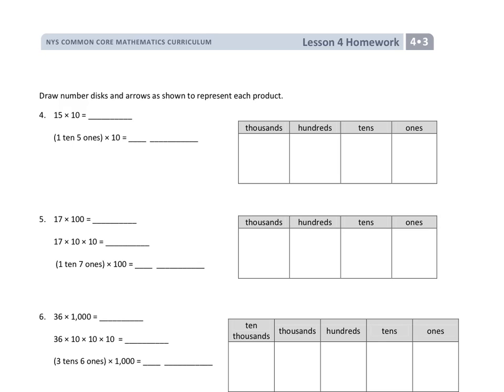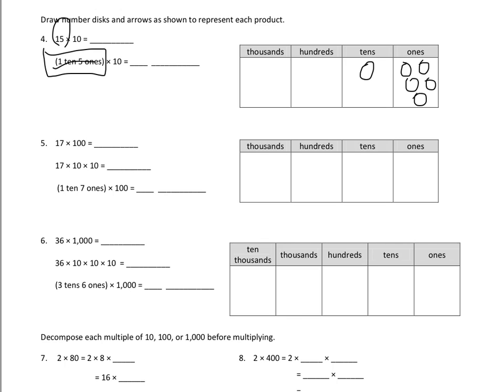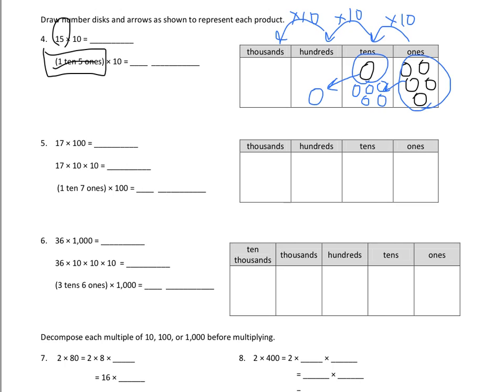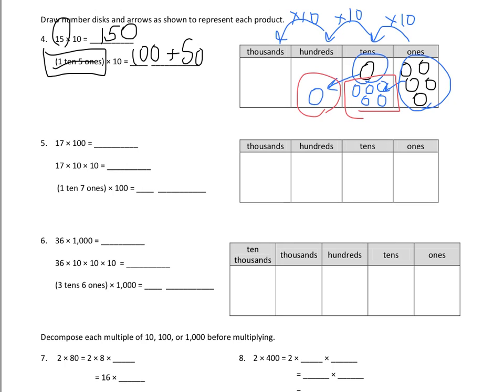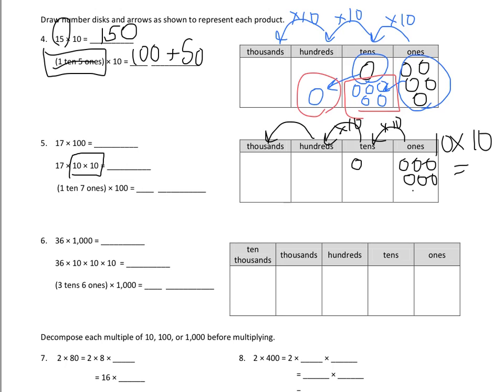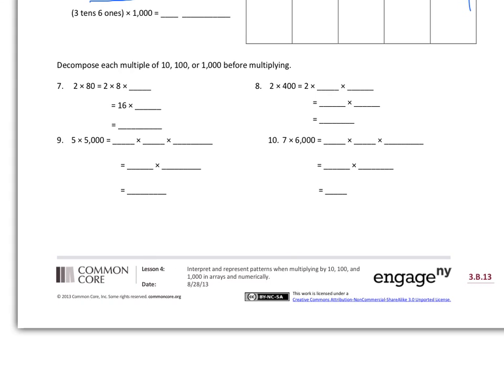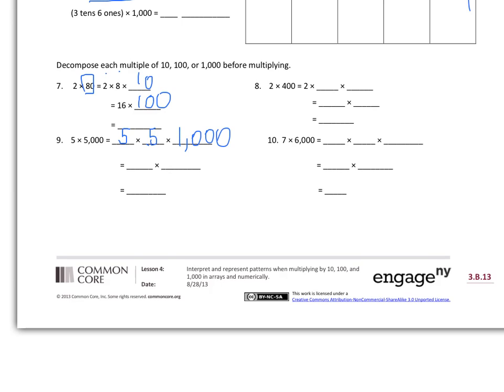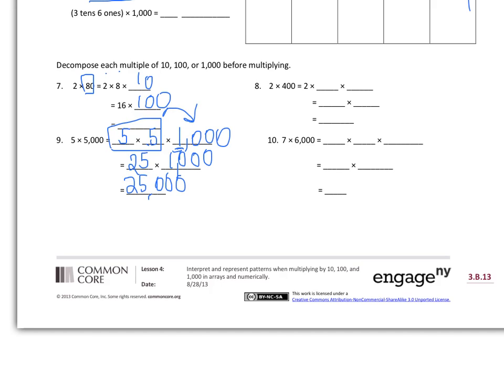Original facts and extended facts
Homework help for 3.5.  Students are finding the extended facts 10, 100 and 1000 larger using the place value chart.